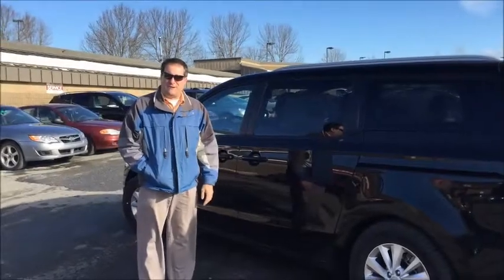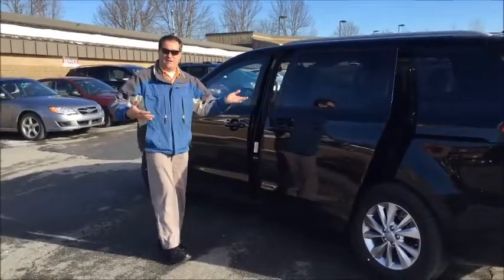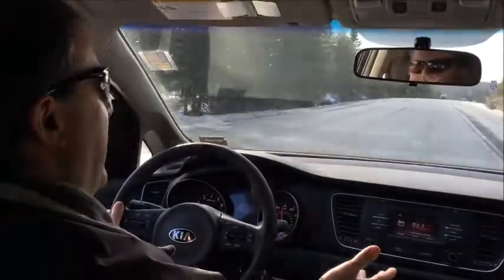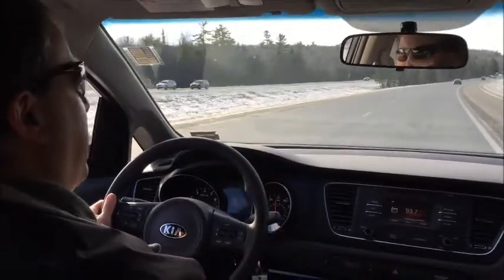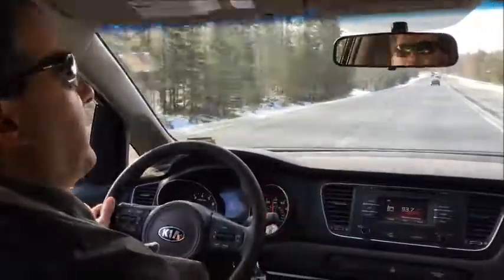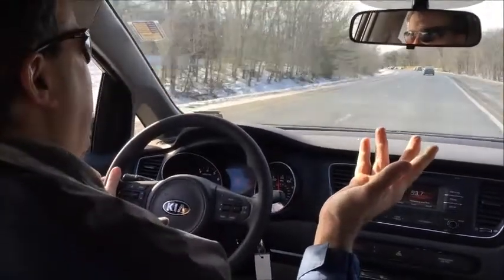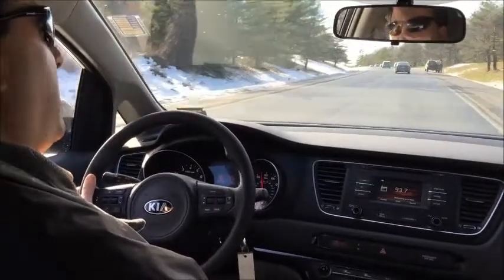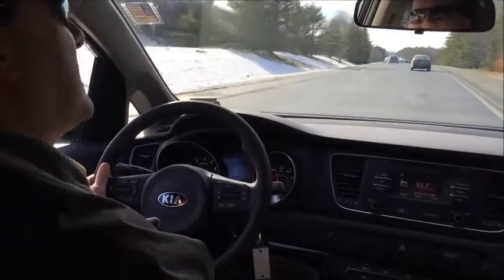Van Syckle Kia Sedona 12 8 15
93.7 The Wave's Paul Dupuis visits Van Syckle Kia in Bangor and takes the new 2015 Kia Sedona out for a test drive.